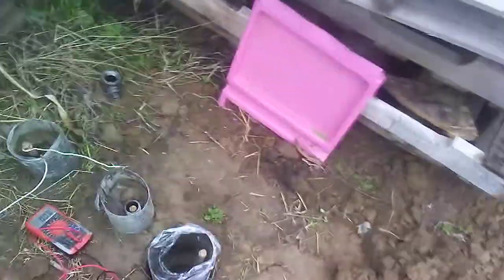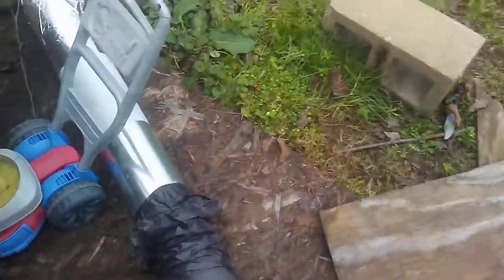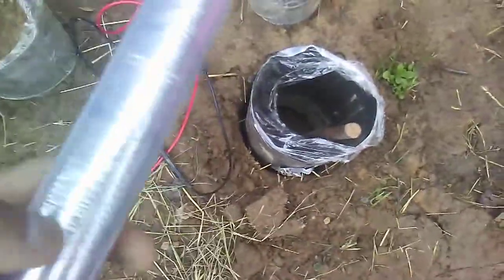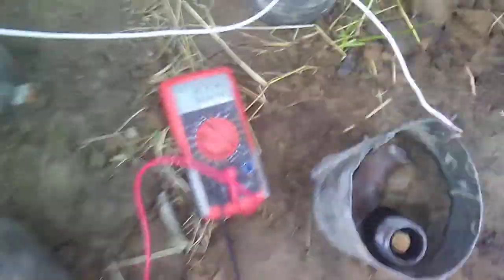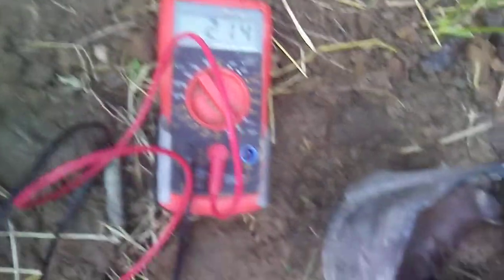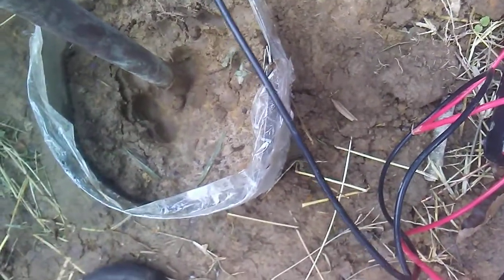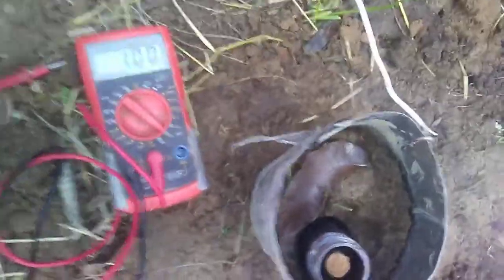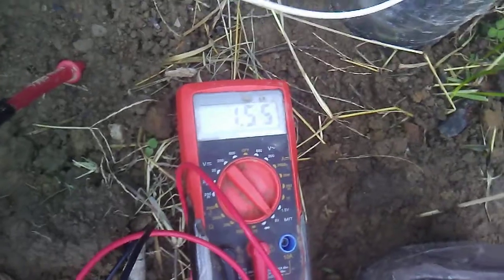Giant Earth batteries/earth capacitor. DENSE material, and SURFACE area are the keys to free energy.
You want to use dense material and have a high surface area for natural DC earth energy. Essentially you can create a voltaic cell/capacitor hybrid to store free DC energy. If you chain enough of these in series, you will get however high voltage you want, and the amperage I'm estimating to be under 1 amp. It's not too much energy, but it's not bad for free and the material doesn't deteriorate so fast when you are feeding electrons back into the batteries. The more dirt you pack into the body of the battery, the better more consistant the energy will be produced. Density and surface area are the Keys to free energy.